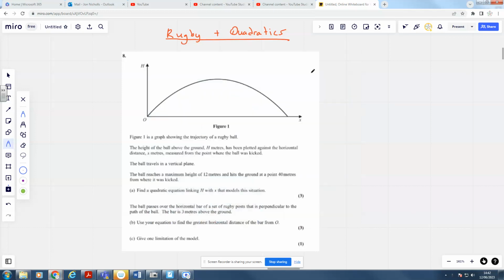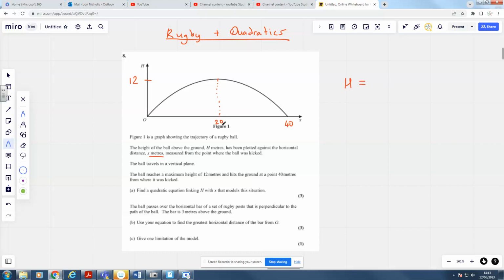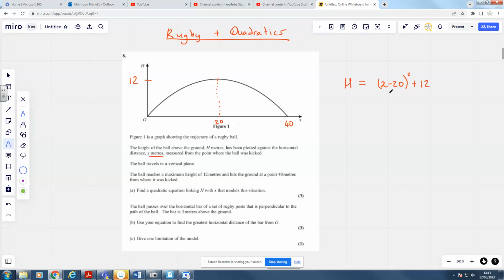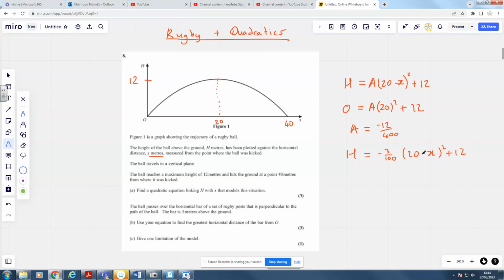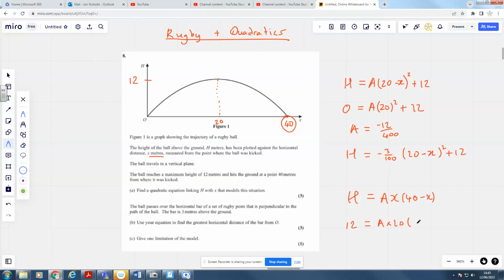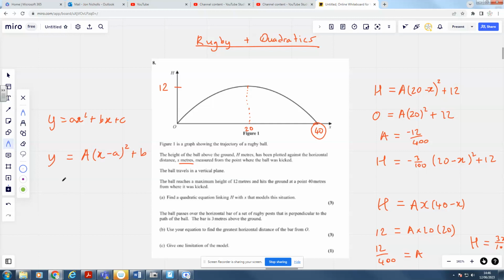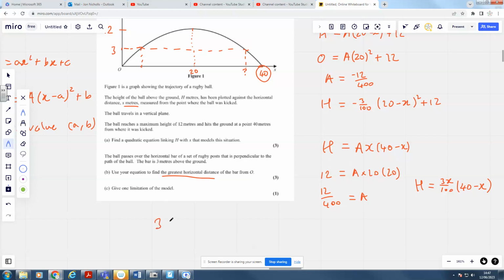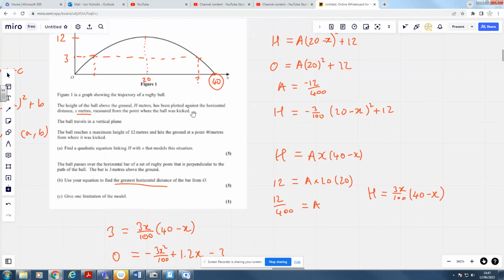Issy's Quadratics Question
A quick solution to a quadratic question